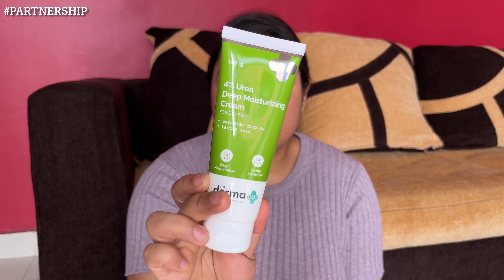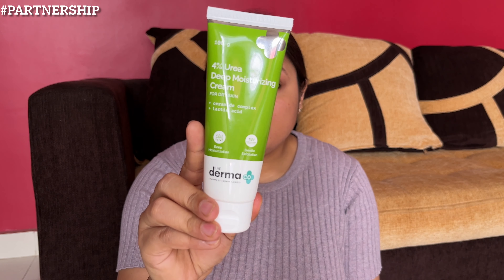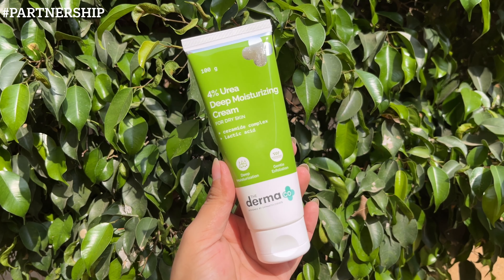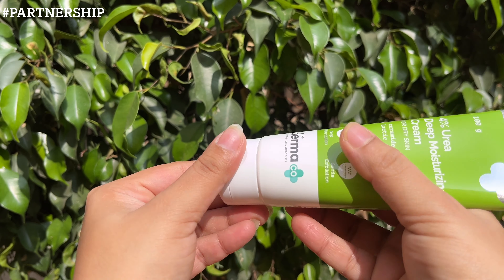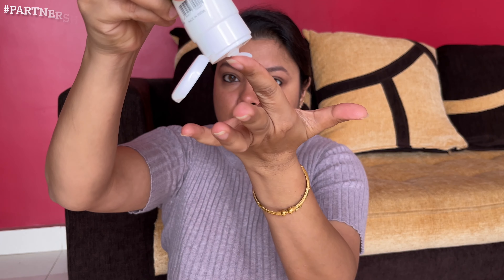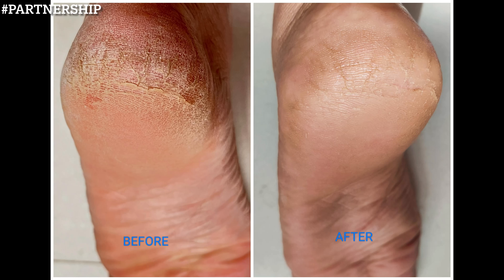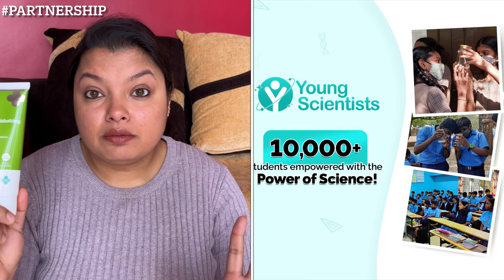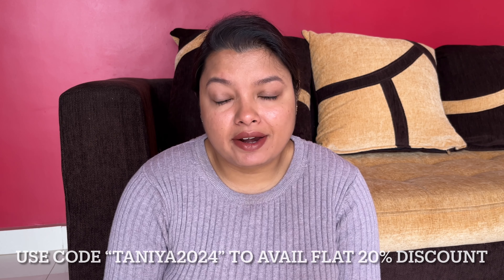4% Urea Deep Moisturising Cream Review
4% Urea Deep Moisturising Cream Review from  @thedermacoindia